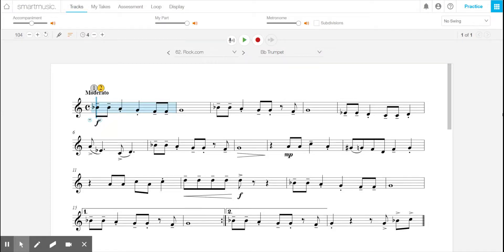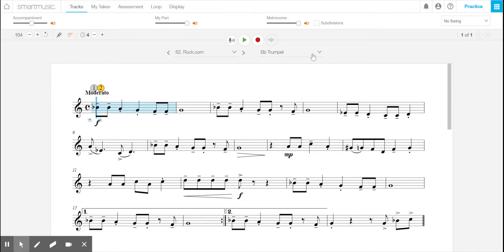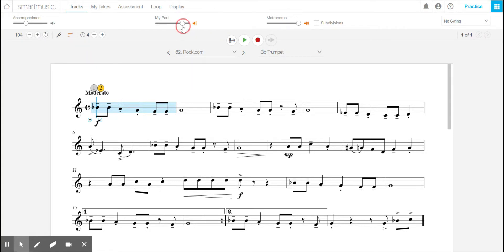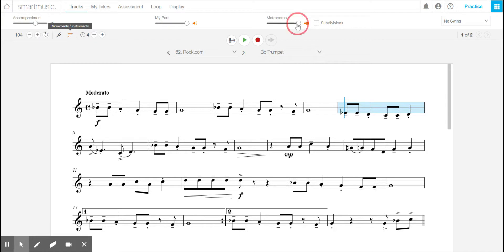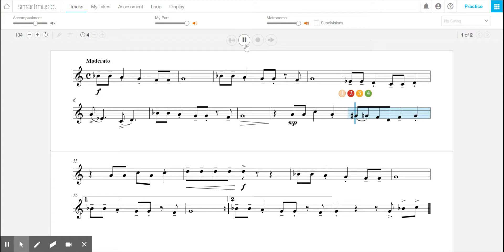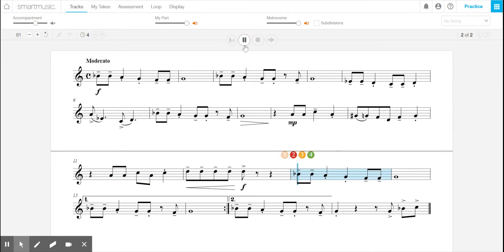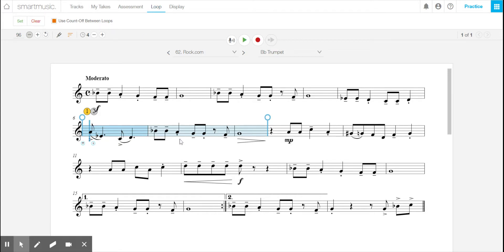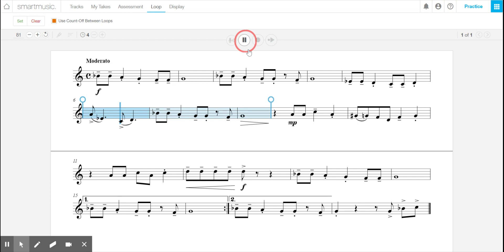Smartmusic-practicing with music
Learn some basics on how to practice a piece of music using Smartmusic.